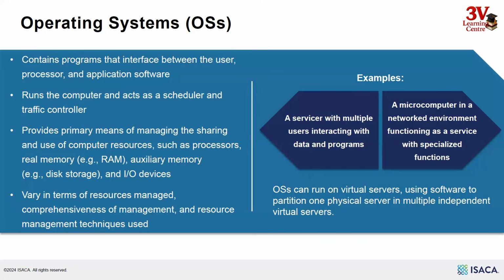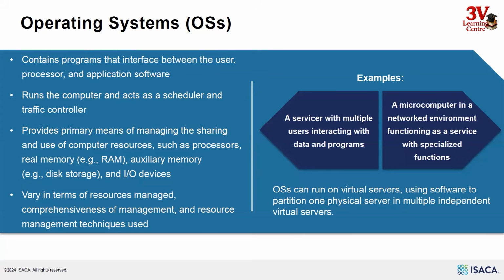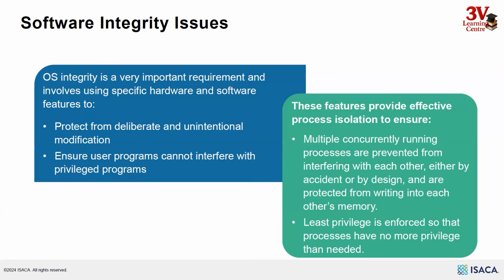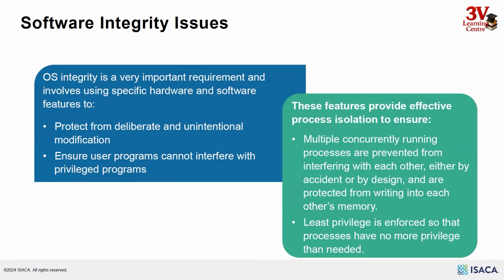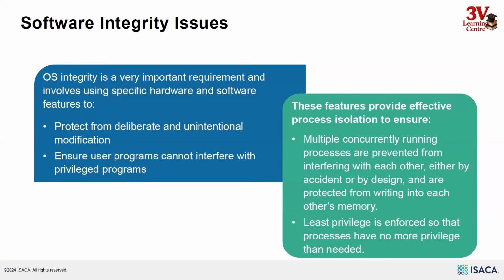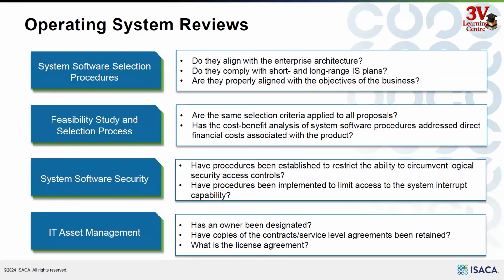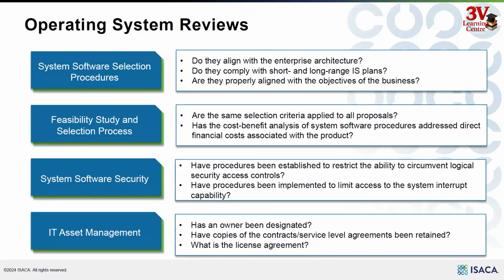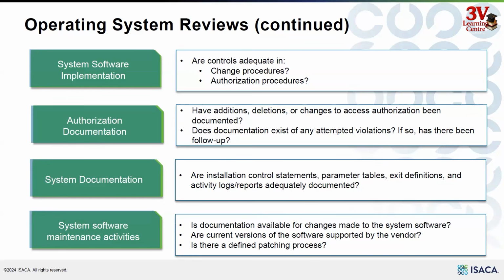CISA Domain 4: Operating Systems & System Software Explained | CISA Exam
In this video, we explain how operating systems work, the role of system software, and why understanding these concepts is essential in cybersecurity and IT environments.

 What You’ll Learn:

• What operating systems are
• Functions of system software
• Windows, Linux, and macOS basics
• User mode vs kernel mode
• File systems and process management
• Security risks affecting operating systems

🎯 Why This Matters:
Operating systems are the foundation of every computer system. Understanding them helps you secure devices, troubleshoot issues, and build strong cybersecurity knowledge.

👨‍💻 Perfect For:
Beginners, cybersecurity students, IT professionals, and certification candidates.